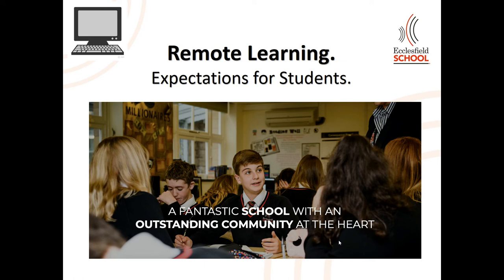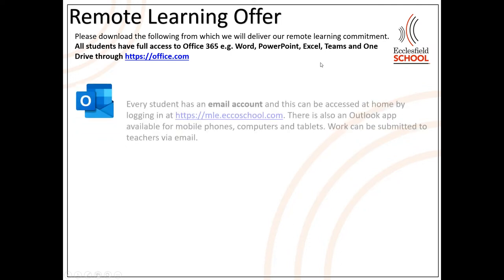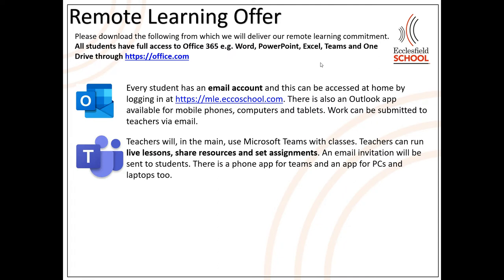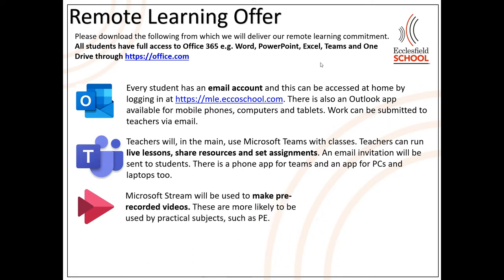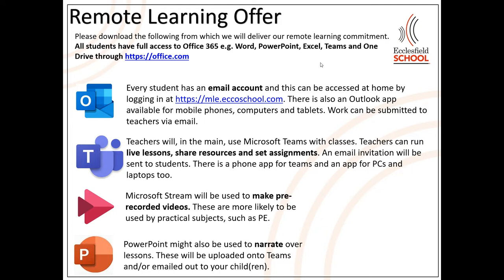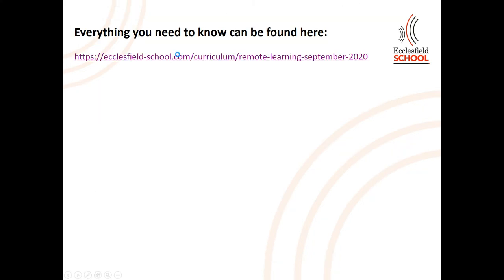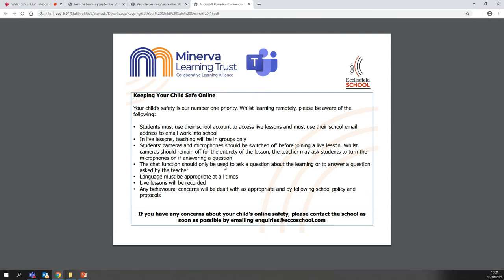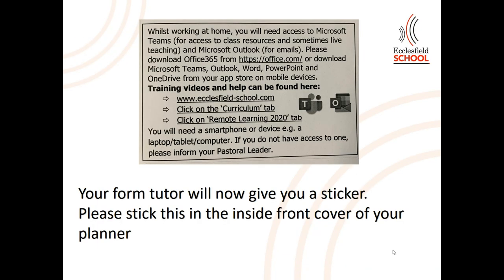Ecclesfield School - Remote Learning - expectations for students